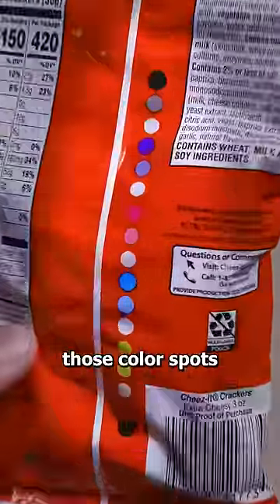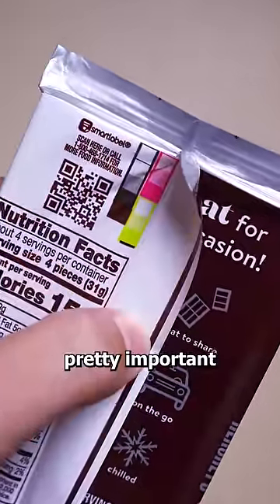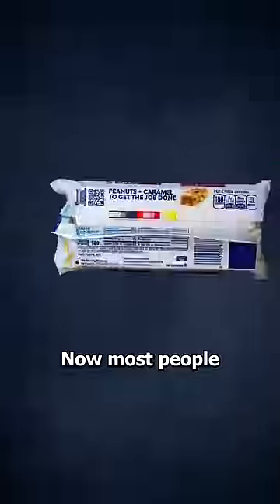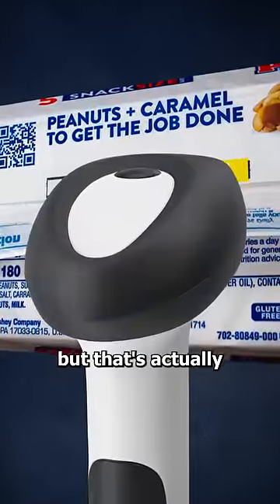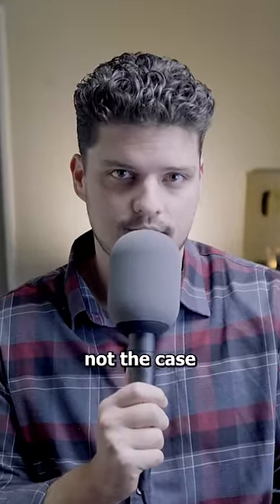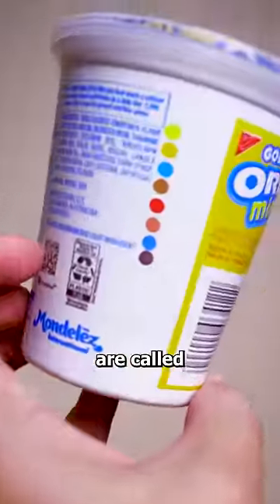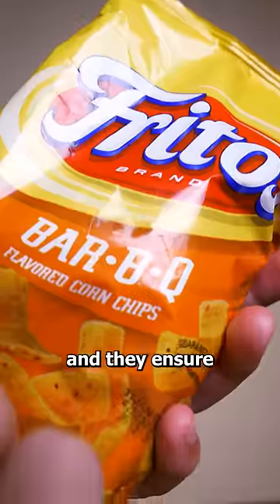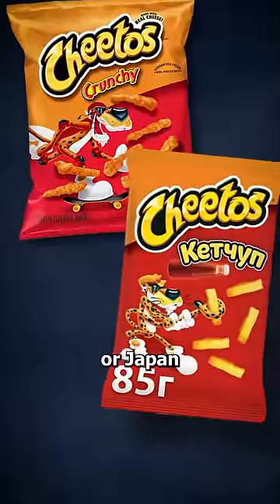What Are Those Colored Spots on Food Packaging? 🤔 (EXPLAINED)